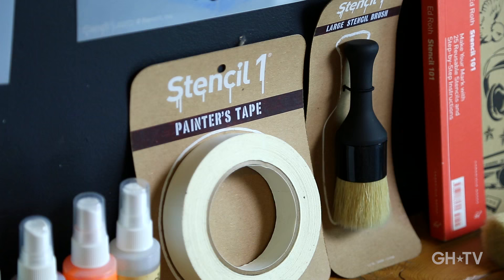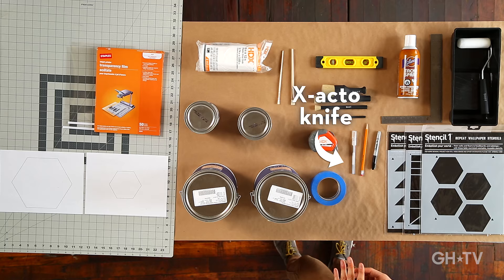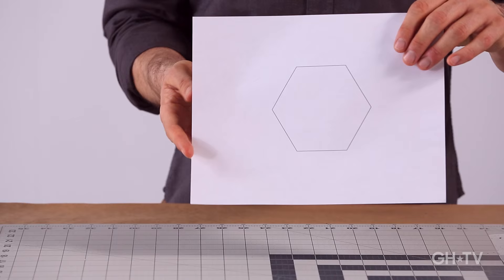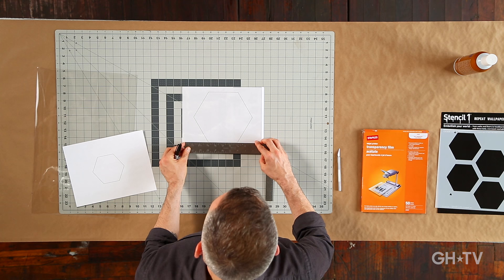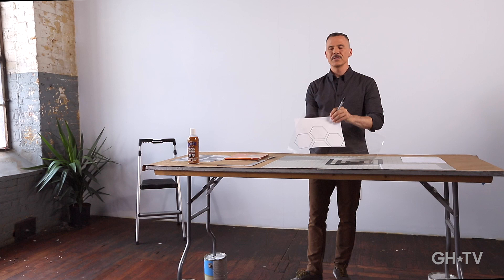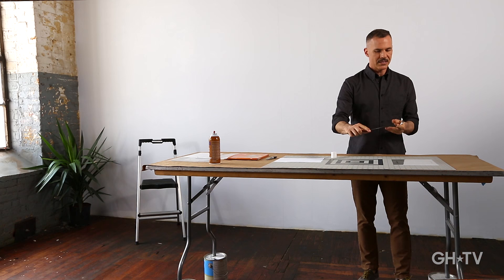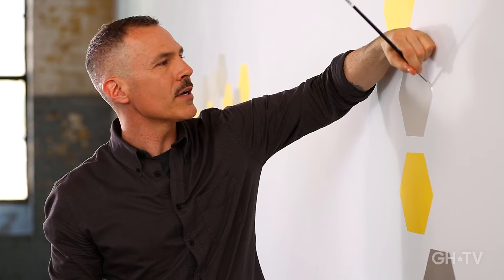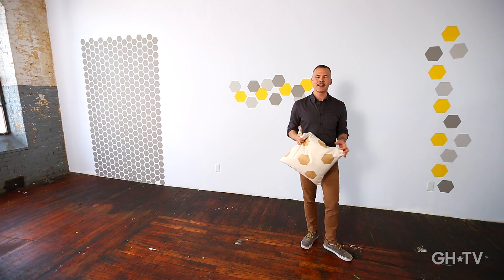How To Paint Modern Wall Stenciling With Ed Roth | Design 101| Good Housekeeping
Transform you walls with statement-making stencils! In this class, you’ll learn how to make your own DIY stencils and how to use them to create 3 different looks on your walls. Famed Brooklyn stencil designer, Ed Roth, of Stencil1 teaches you how to master this versatile DIY décor skills. Learn tracing and cutting out shapes, applying stencils to walls and the best painting tricks straight from Ed’s expert handbook.